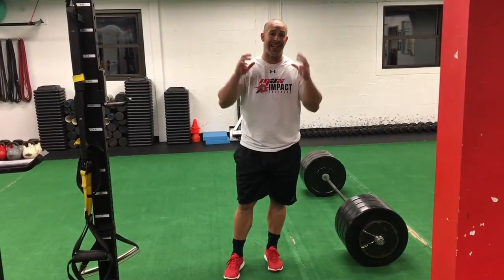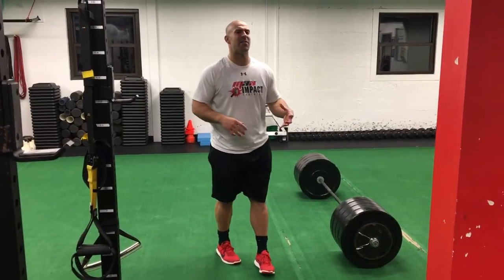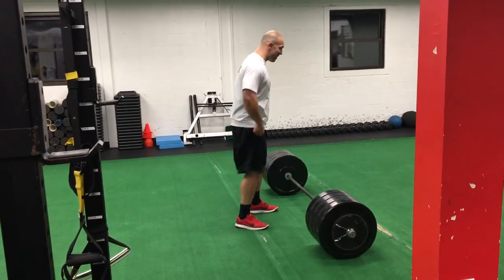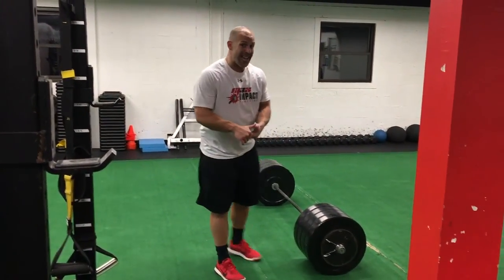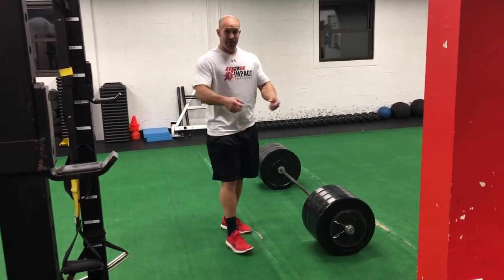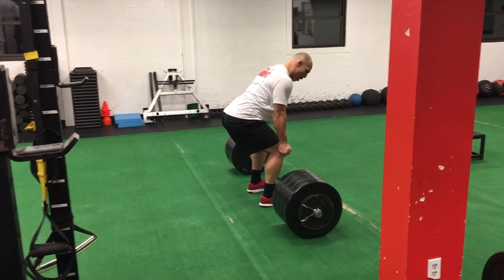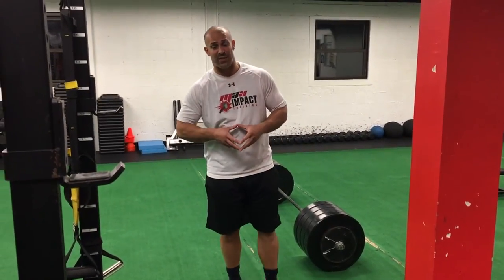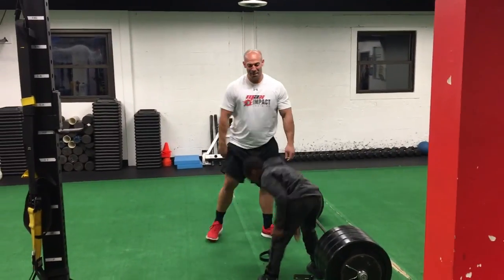How To Get Stronger - Deadlift Form (Frank Daniels)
Get Stronger Video! How To Get Good Deadlift Form: Download “7-Steps” To Shredded??

In this video I show you how to pick heavy things up and put them down with great deadlift form.

If you are a fitness athlete looking to get get stronger at your deadlift def check out this how to lift more video showing you to get strong in the gym safely and efficiently.

Frank Daniels
Fitness Trainer/Performance Coach